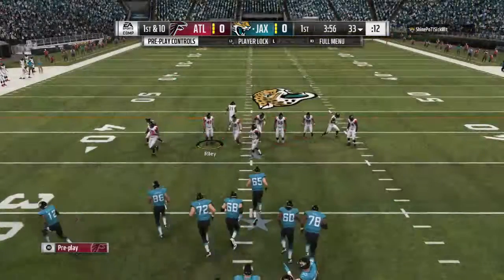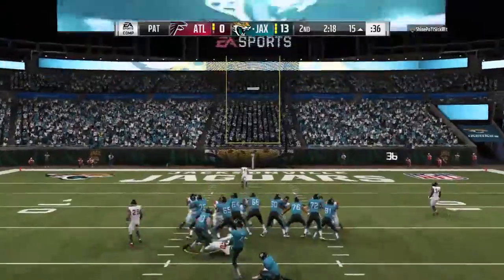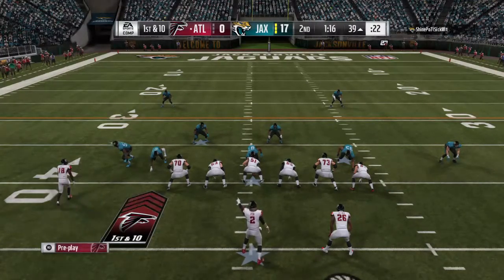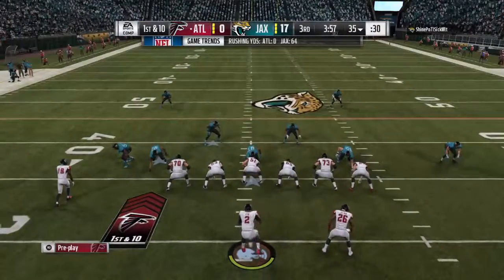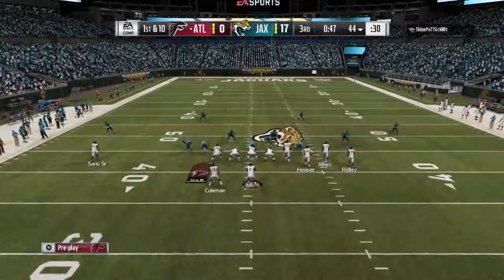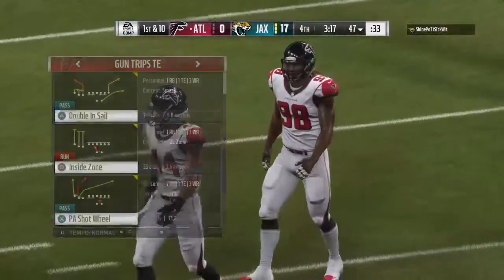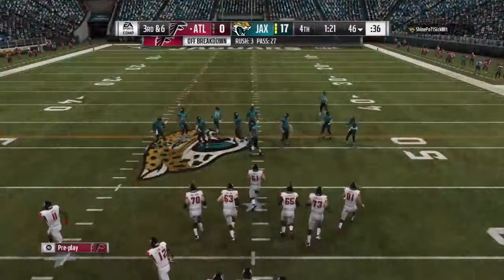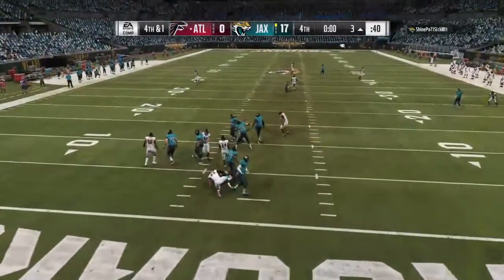$Mula games$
Georgia